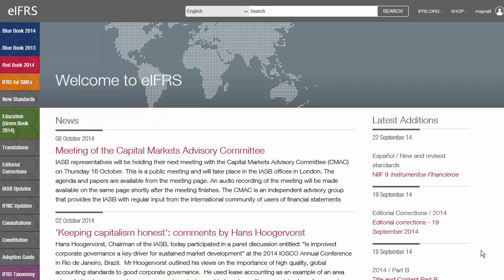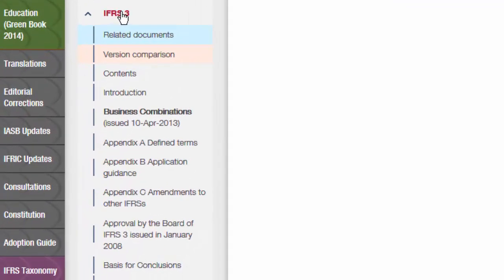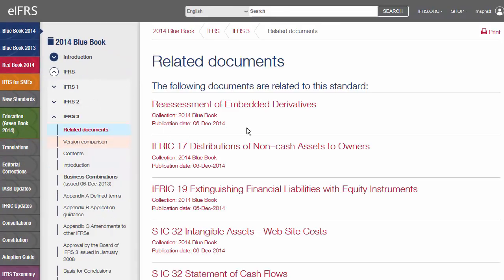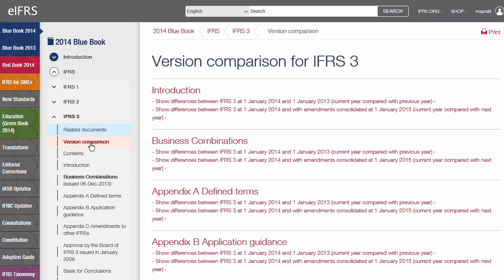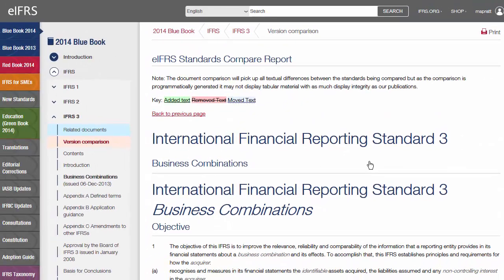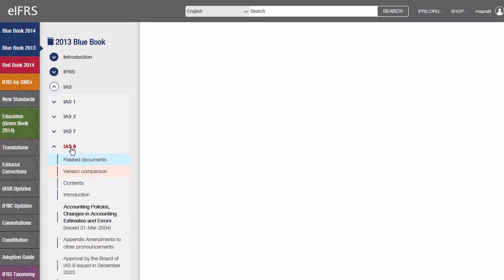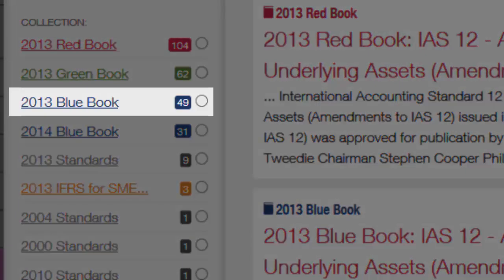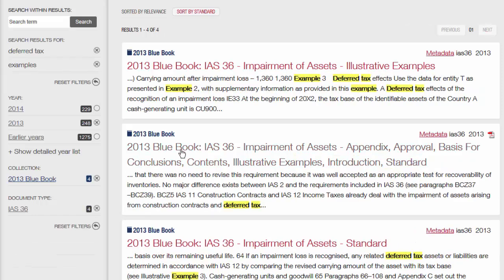Guide to the new eIFRS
This is a short walkthrough of the new eIFRS service demonstrating the unique Standards Comparison tool, redesigned interface, and improved search function. for more details